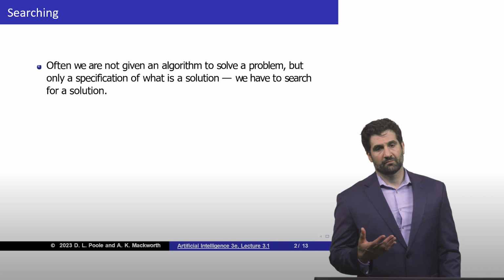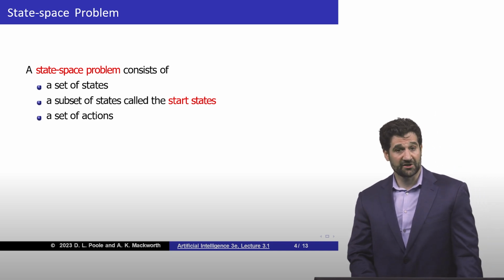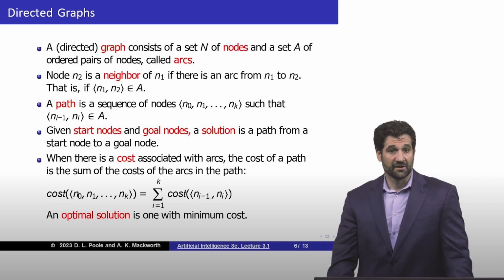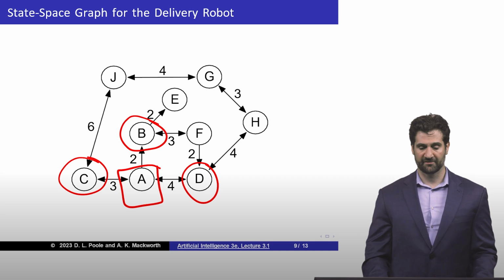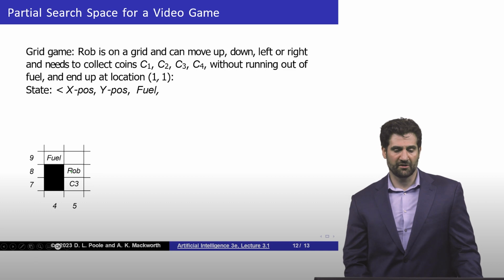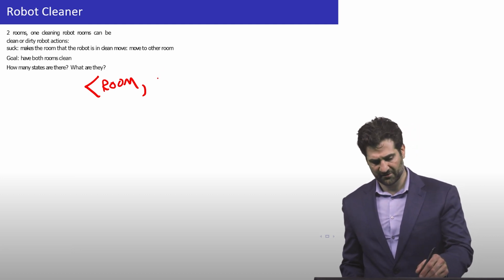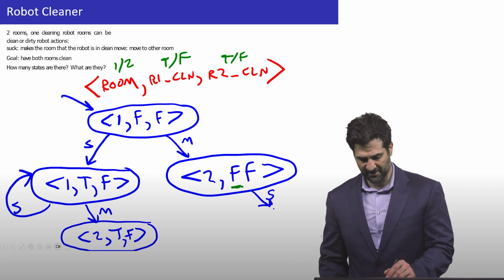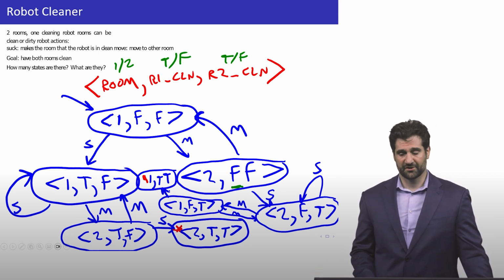Defining a Search Problem in AI